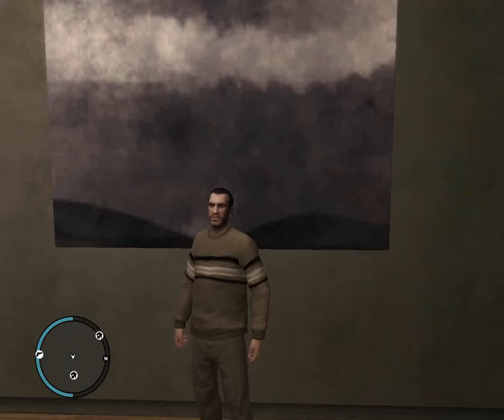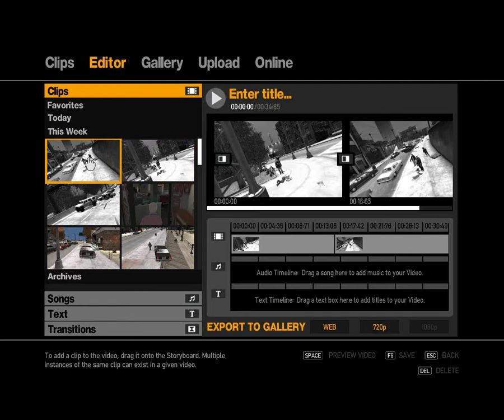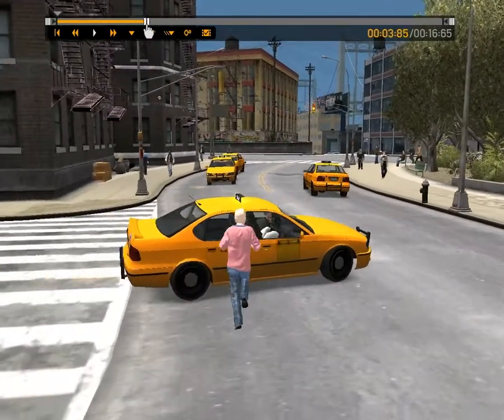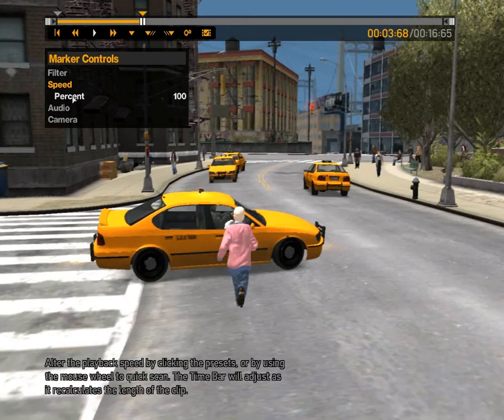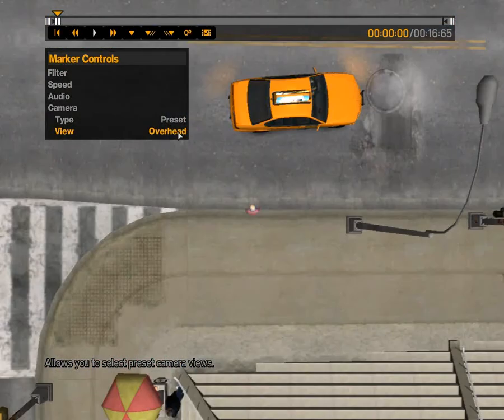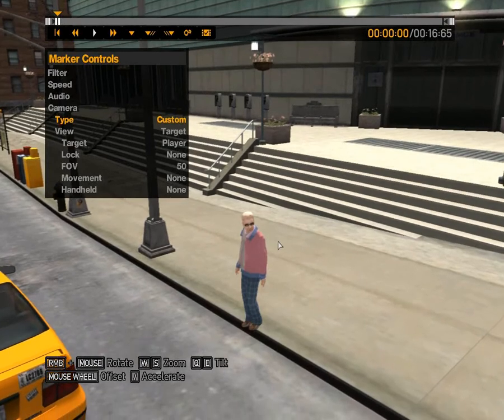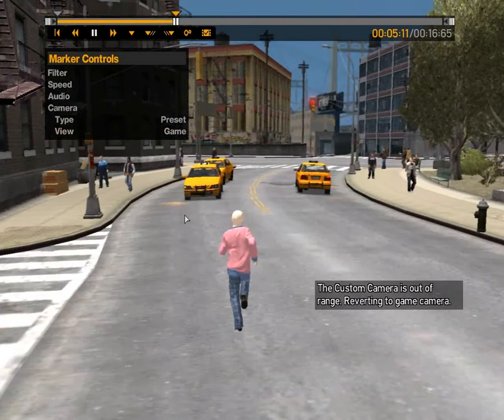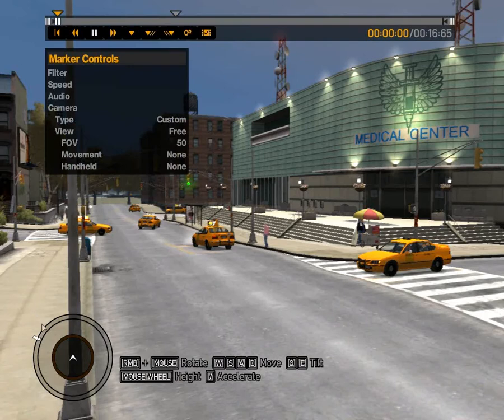GTA IV PC - VIDEO EDITOR TUTORIAL 1of3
This is a fairly long tutorial at almost thirty minutes, but it's quite detailed and includes more information than any other I have seen. This first part walks through the basics, including interface, markers, and some effects and motion settings. The entire three-part video shows the process of creating three separate camera sequences in one clip from start to finish. I've become fairly proficient at it, and with the upcoming release of L&D and GT for PC, I felt interest would be renewed for the franchise. Expect many more videos from Ultraviolence in the future!